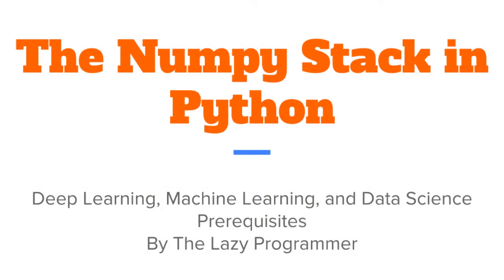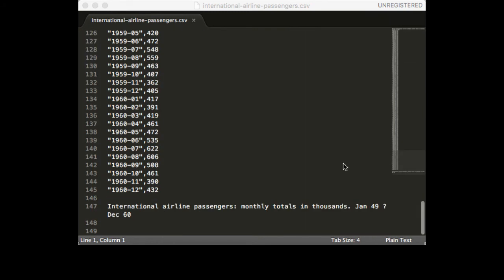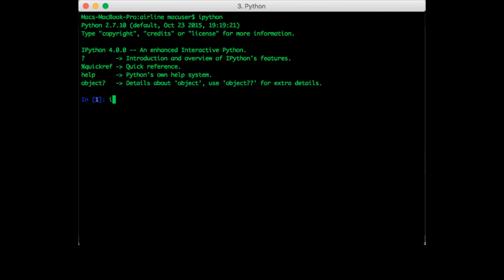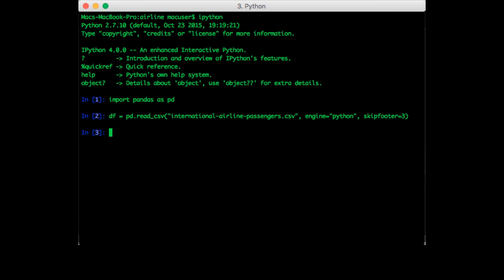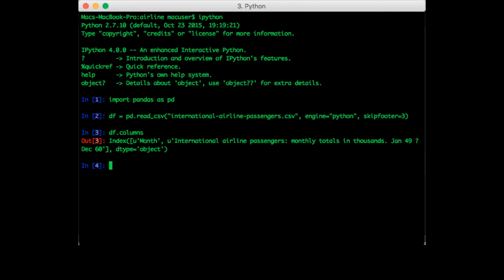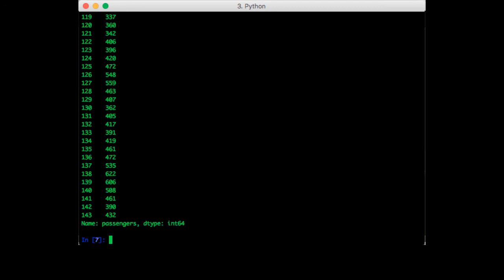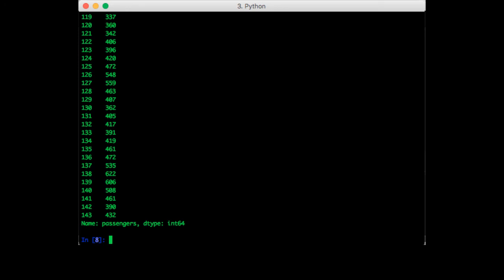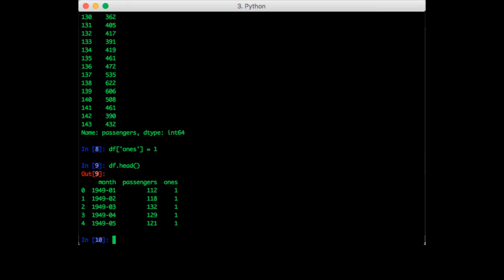Even More about DataFrames: Column Names